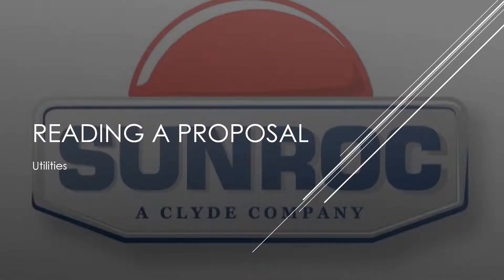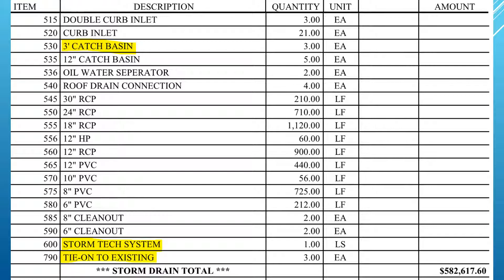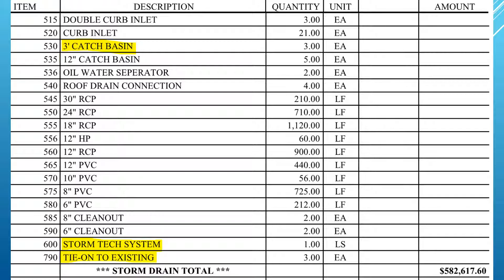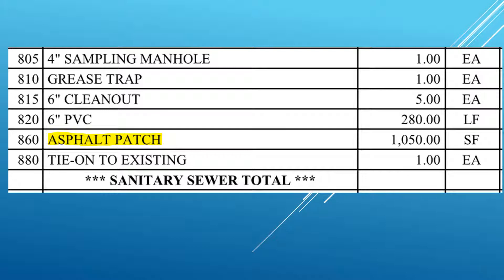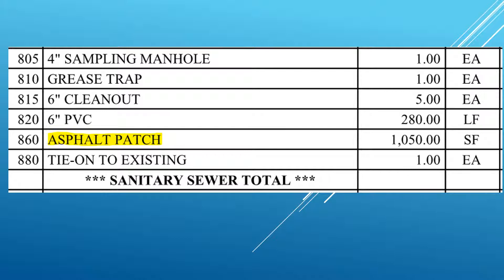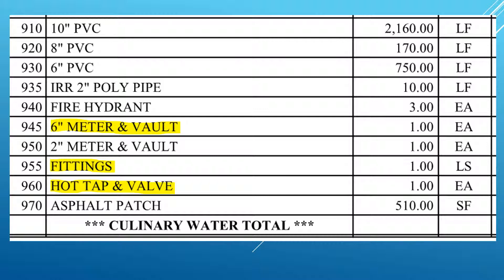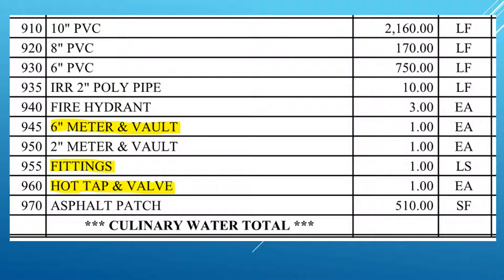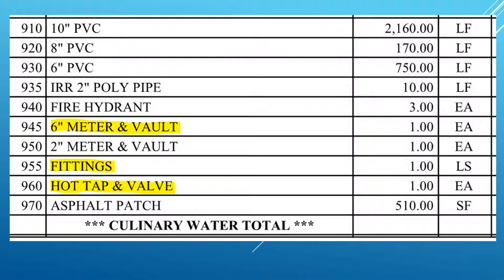Reading a proposal part 3 utilities